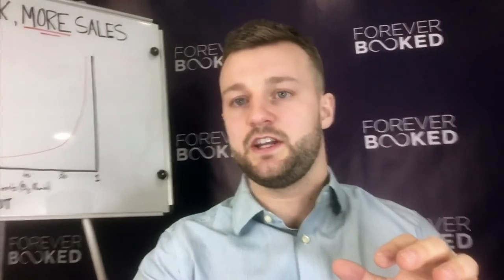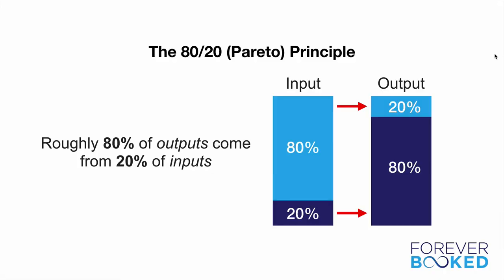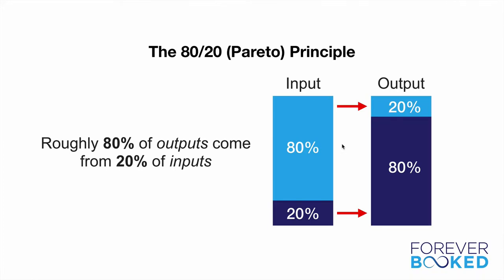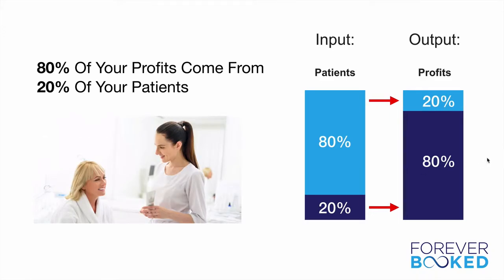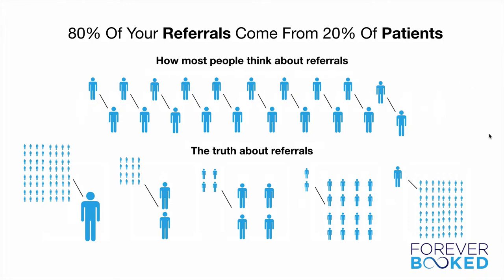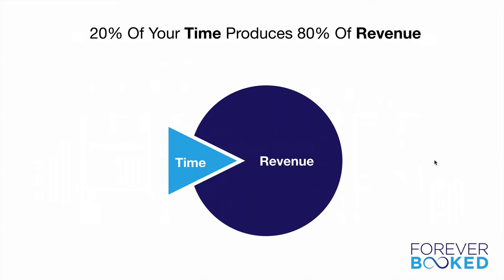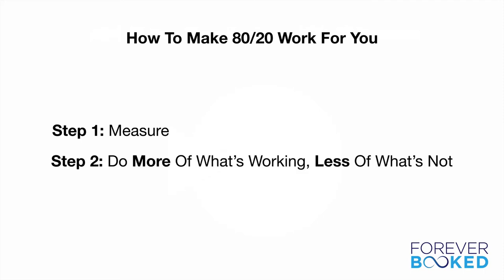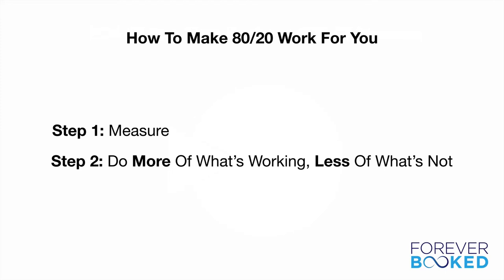Work Less, Make More: 80/20 In Your Cosmetic Practice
Ever notice that the majority of the clothes in your wardrobe barely ever get worn, while you have a few outfits that you wear all the time?

… Or that you listen to a select few songs on your phone over and over again while ignoring the rest?

Then you’ve experienced the effects of the “80/20 Principle” - a natural phenomenon where (roughly) 80% of outputs are linked to 20% of inputs.

This phenomenon exists all around us and applies to your business more than you realize. If you’re not aware of the 80/20 Principle in your business, there is a good chance it may be working against you...

How? Watch this video to find out.

Here’s what we cover:

- 4 concrete examples of how The 80/20 Principle applies in your cosmetic clinic, and how to make it work for you, instead of against you

- How to identify “asymmetric leverage points” in your business - areas where small amounts of effort yield massive returns

- The #1 strategy we use to generate huge amounts of referrals from a small % of our patient population

If you find yourself working way too hard for what you’re getting out of your business, it may be because you’re on the wrong side of 80/20. The good news is that getting on the right side has to potential to increase your income while reducing the amount of time you work.

To watch our FREE video case study on how to attract more qualified cosmetic patients into your clinic, go